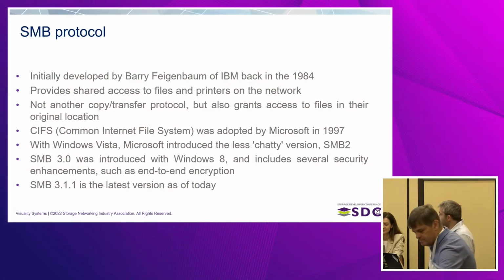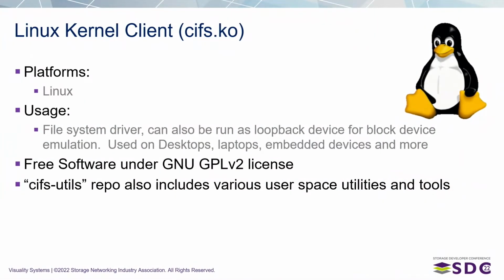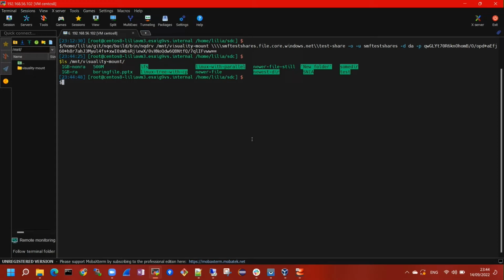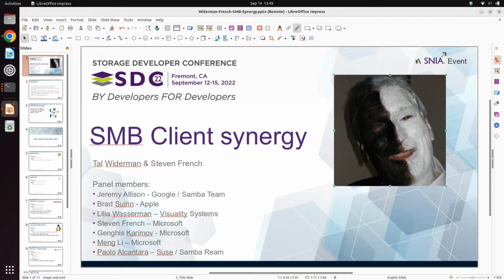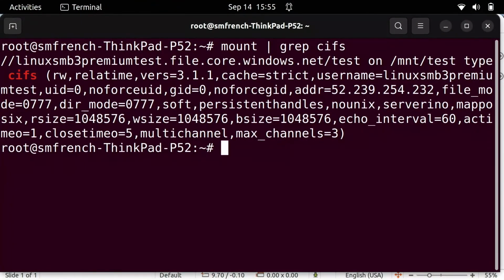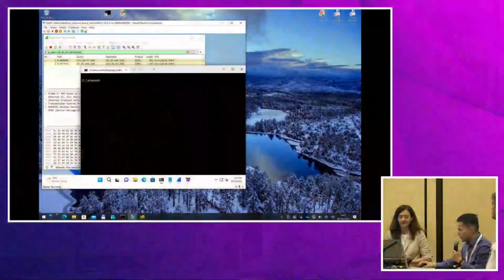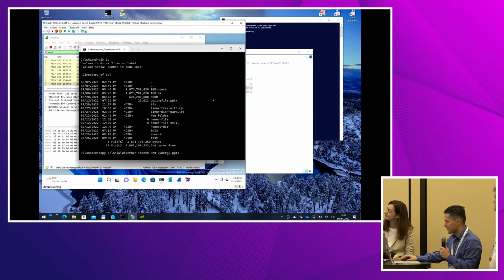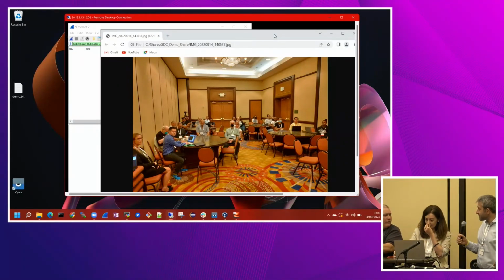SDC2022 – SMB Client Synergy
Born in the '80s, the SMB family of protocols has been evolving for many years, with the latest version, SMB3.1.1, continuing to add features in order to support the largest breadth of clients (and an incredibly wide variety of servers). SMB3.1.1 implementations can be found today in various devices, operating systems, appliances, applications, and the cloud … Sustaining protocols require the industry to work together to ensure development standards and guidelines are widely met, and at this conference and other SNIA events we continue to have SMB3.1.1 “Plugfests” to test the wide variety of SMB3.1.1 clients against many server implementations. In this session, we will demonstrate different use cases of the protocol through a variety of clients on a variety of operating systems, accessing the same data, and showing smooth interoperability between the platforms. The demo presents file-sharing connectivity between the most significant SMB clients accessing the Azure server. The panel of clients includes Microsoft, Apple, Linux kernel, Samba, and Visuality Systems. This gives an opportunity to understand the challenges, and the progress, in accessing file data securely and efficiently across the wide variety of modern use cases.

Learning Objectives
Comprehend the vast usage of SMB today
Showing the power of community - how the different implementations work smoothly with eachother
Showing how the SMB file sharing is becoming an integral part in Mobile
The future of SMB - SMB over QUIC support

Moderator
Tal Widerman, Visuality Systems

Panelists
Steven French, Microsoft
Lilia Wasserman, Visuality Systems
Brad Suinn, Apple
Jeremy Allison, Google / Samba Team